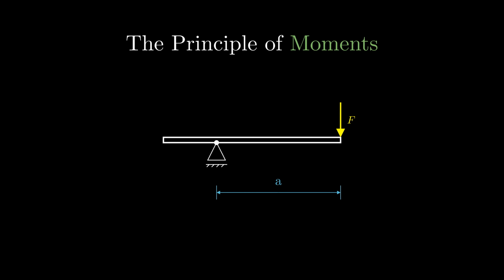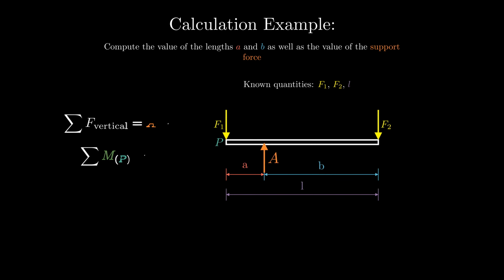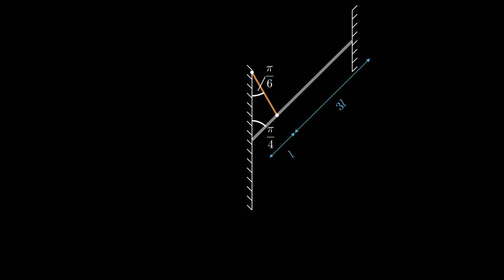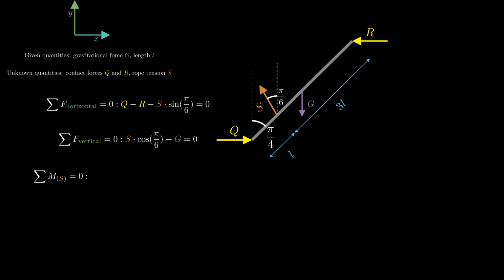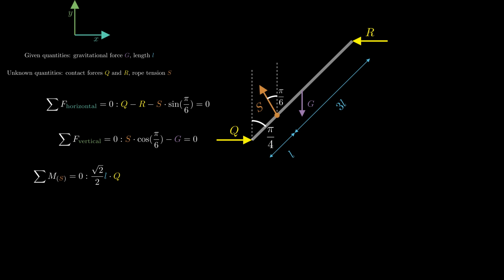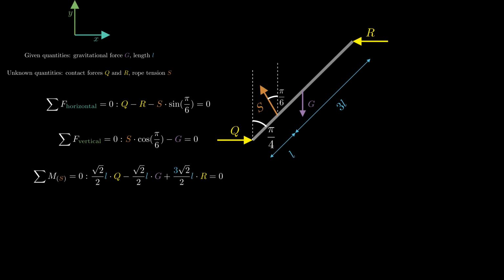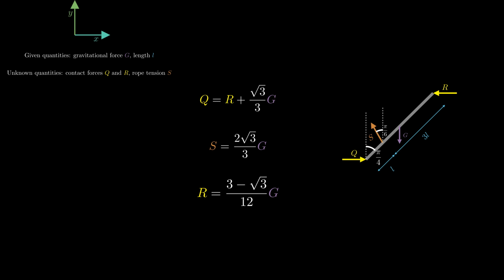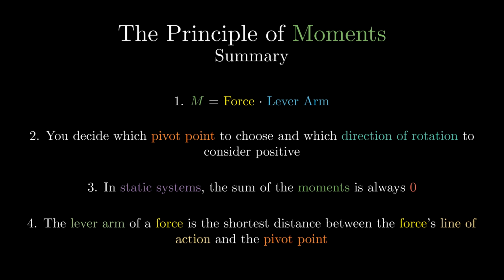The Principle of Moments | A Simple Explanation with Examples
Welcome to Marvelous Mechanics!

In this video, you'll explore the principle of moments—a fundamental concept in technical mechanics—through a simple explanation and engaging examples. Using animations created with Python and the Manim library, we break down how forces and lever arms interact to maintain equilibrium in a system.

This video is perfect for students and enthusiasts looking to understand the basics of mechanics in an accessible and straightforward way.

I look forward to your feedback and questions in the comments!